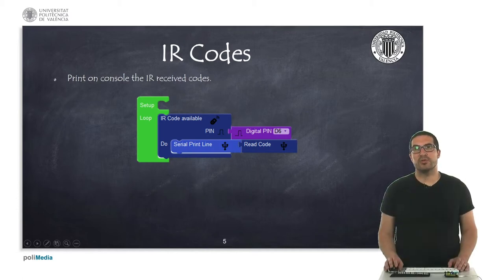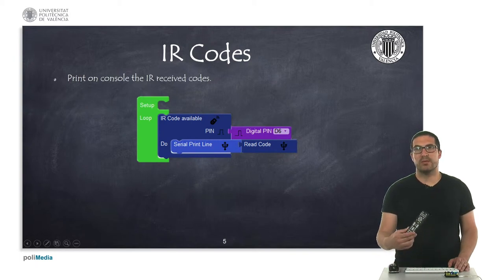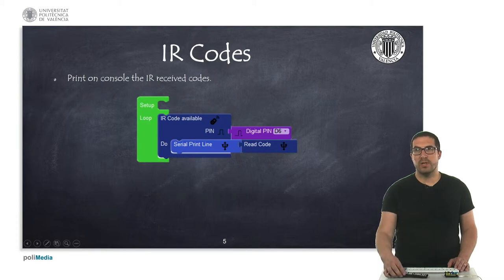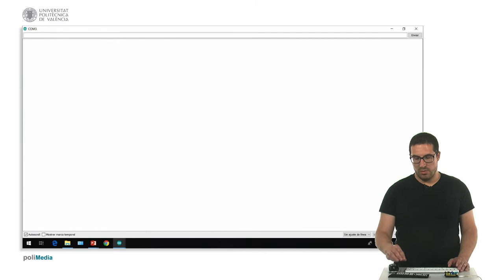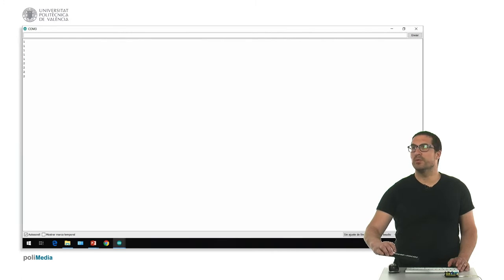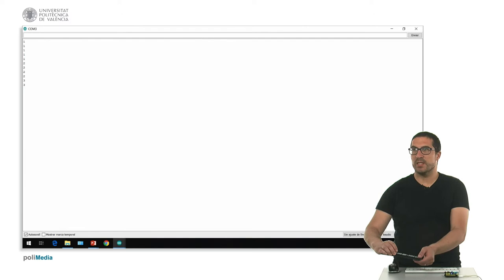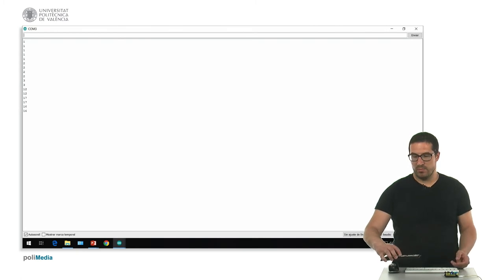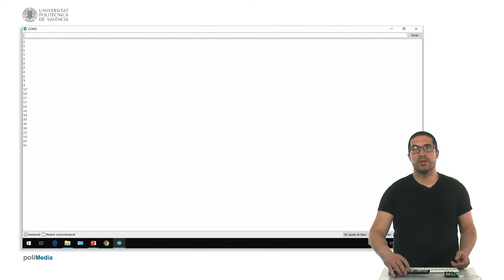59/74 IoT MOOC Part I: Programming Example. IR Codes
In this example we show how to print IR codes received from an IR remote controller with Facilino.